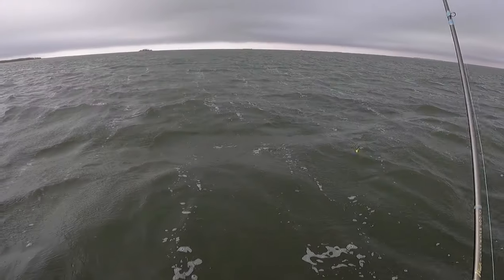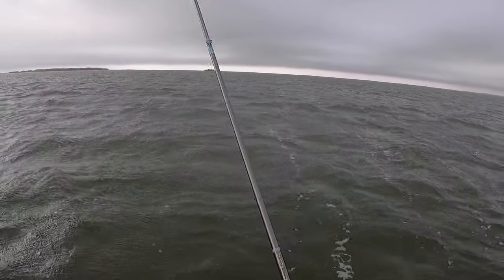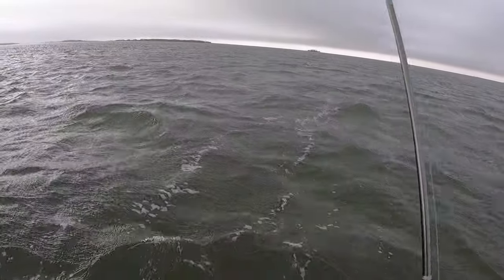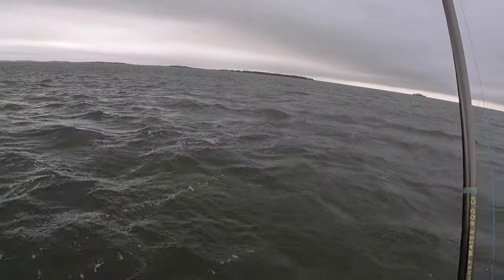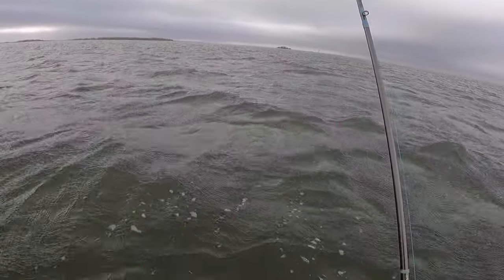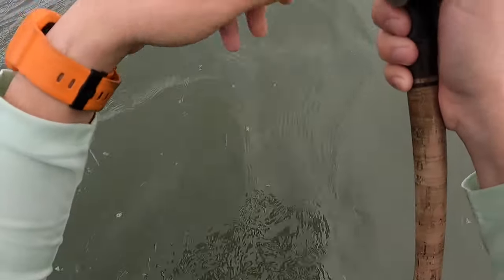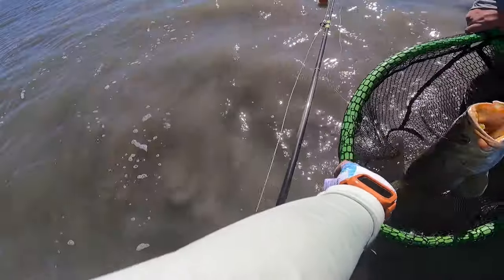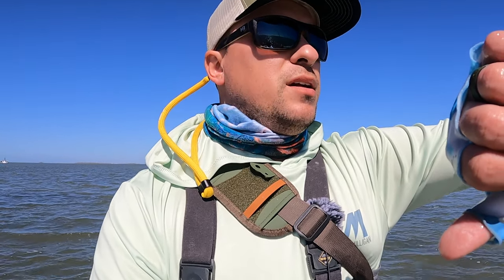The Search for GIANT TROUT in PORT MANSFIELD TX WADE Fishing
In this episode we takea look at Port Mansfield which is known for trophy trout. Join me in, The Search for GIANT TROUT in PORT MANSFIELD TX WADE Fishing

👇🏼👇🏼👇🏼👇🏼How to Wade Fish Video! 👇🏼👇🏼👇🏼👇🏼

New Murky Water Rod is sick! Only 2.4oz! Ask Jacob Perez about getting one made for yourself  they start at $189!

                             Fishiganmilligan.com

Add Me!

Varivas PEx8

Baits…
SEA Custom Topwaters
DownSouth Lures
A.M. Fishing Lures
Kwigglers

Lews Custom Lite
Lews Tournament Lite
Daiwa Fuego 2500
Shimano SLX BFS
Shimano Aldebaran BFS
13 Fishing C2

Rod I use…
MURKY WATER RODS by Jacob Perez

iPhone Pro Max 14